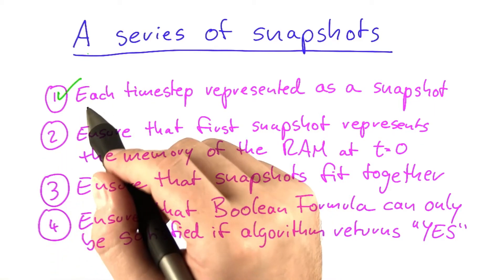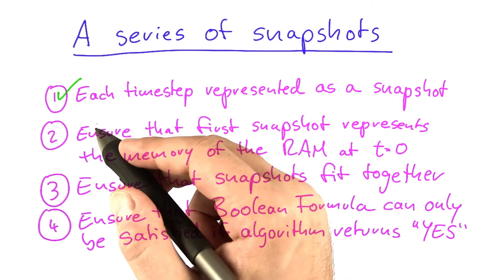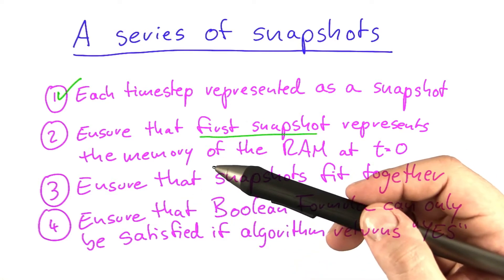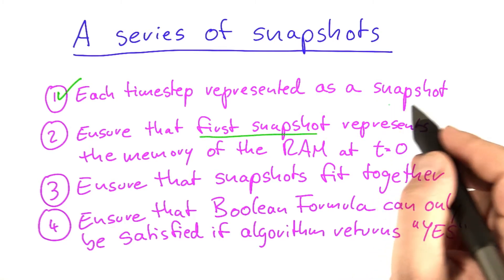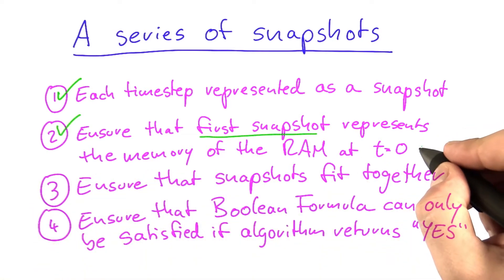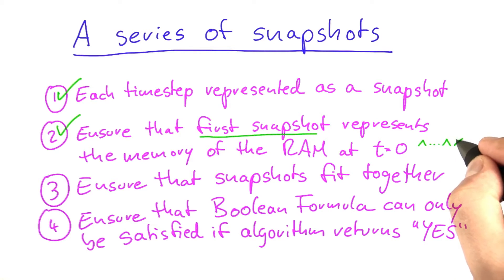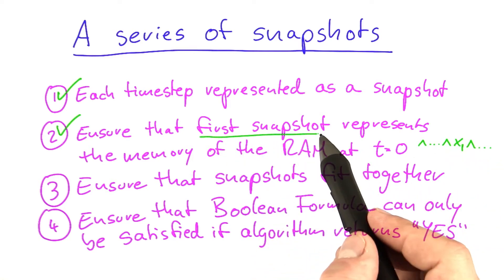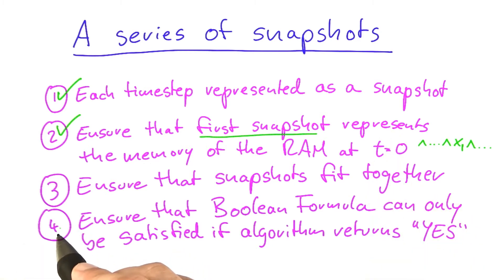Building A Boolean Formula - Intro to Theoretical Computer Science